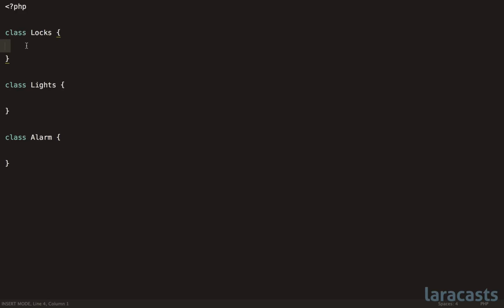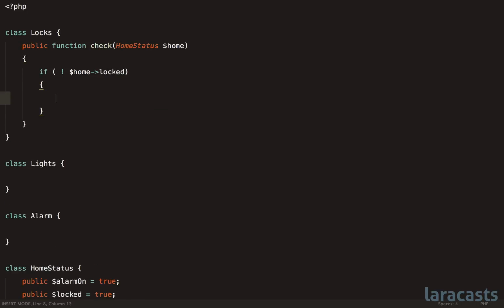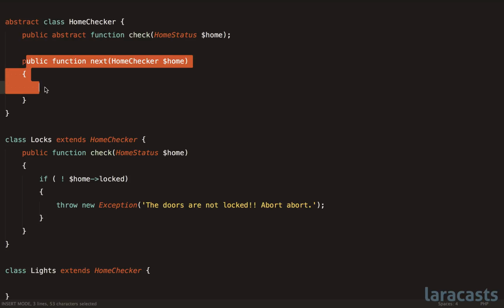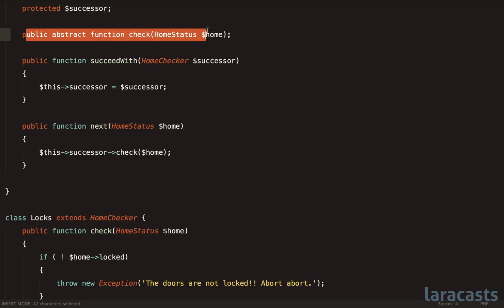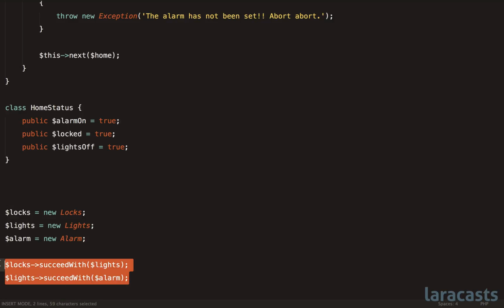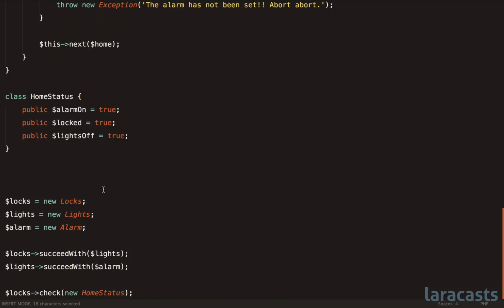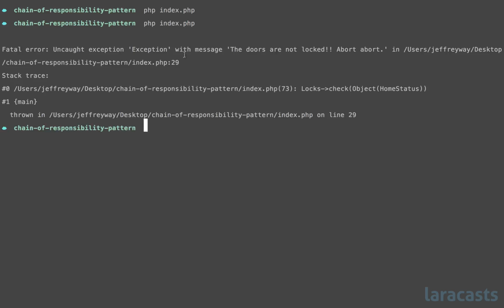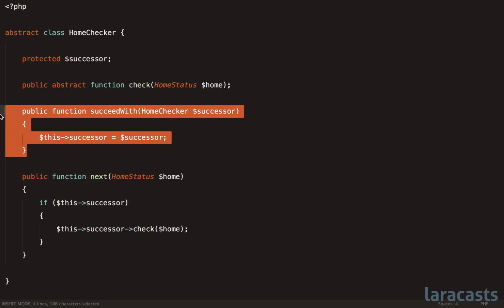The Chain of Responbility - Design Pattern Programming